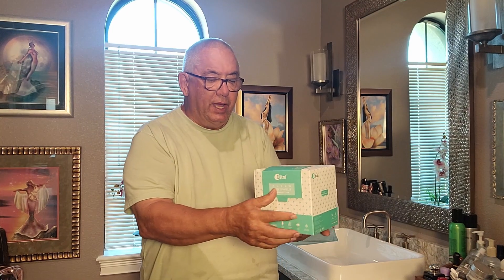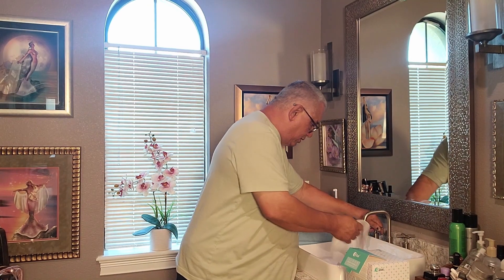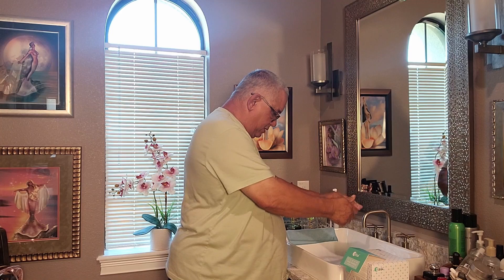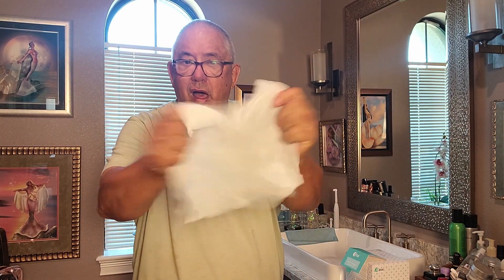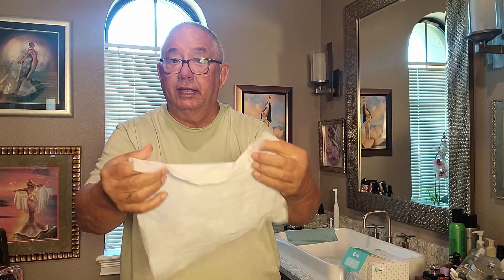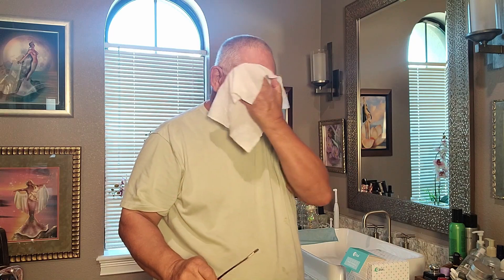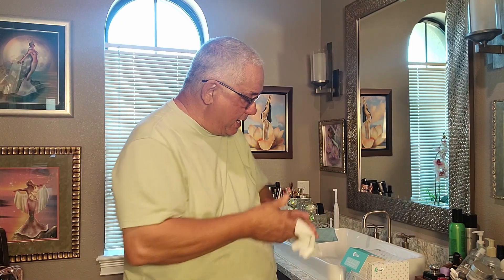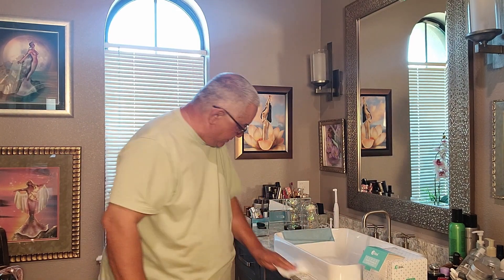Face Cloths That Can Be Used Wet or Dry, Extra Strong, 9x12